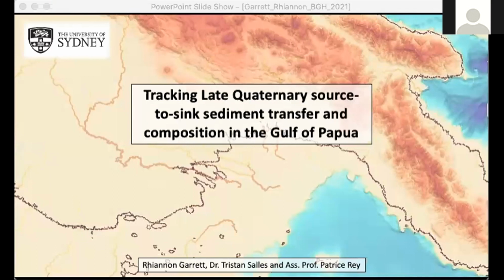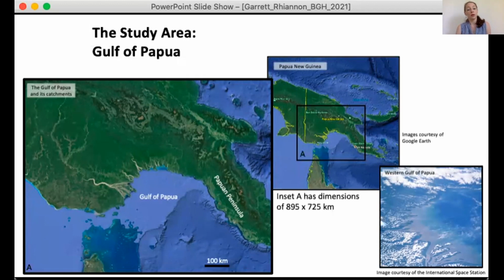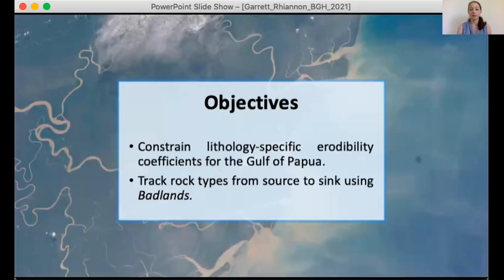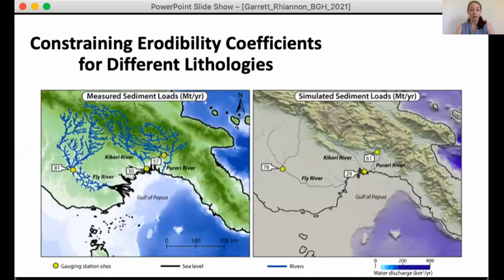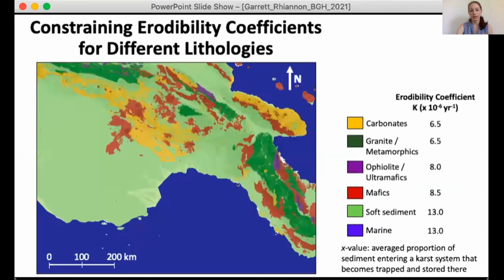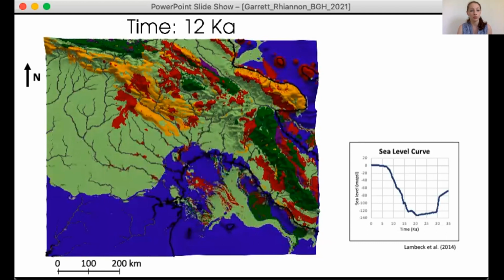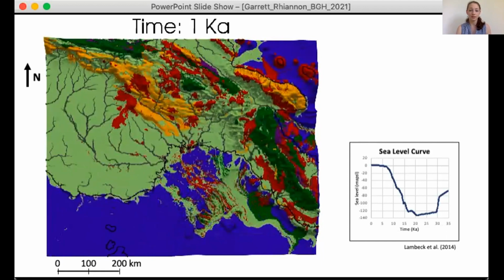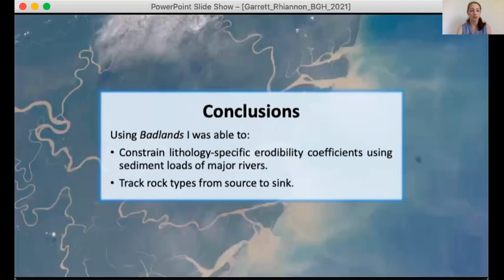PNG stream - Source to sink sediment transfer & composition, Gulf of Papua - by Rhiannon Garrett